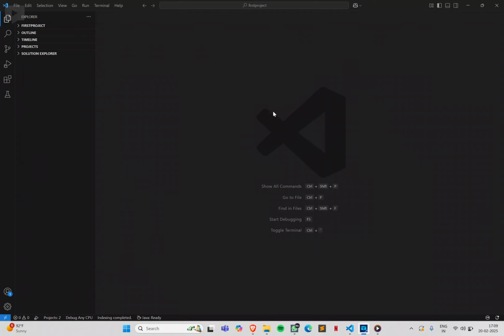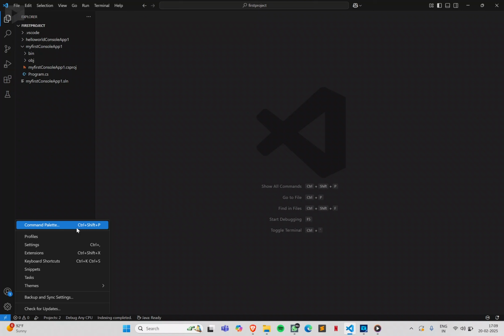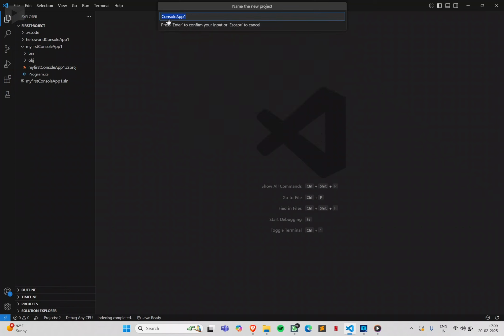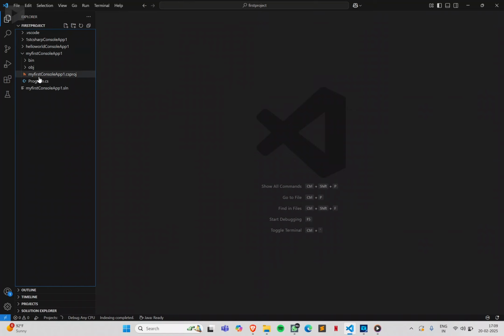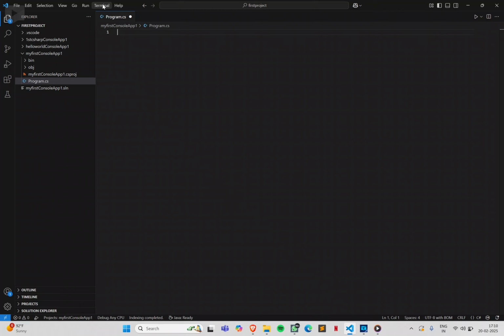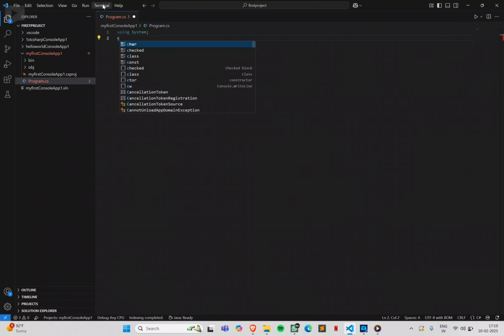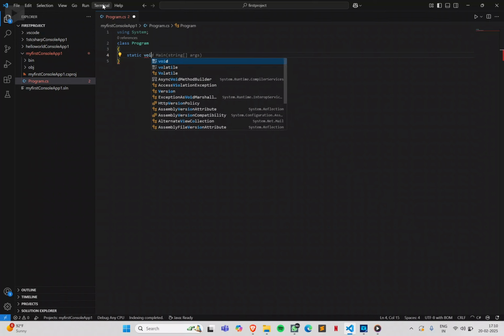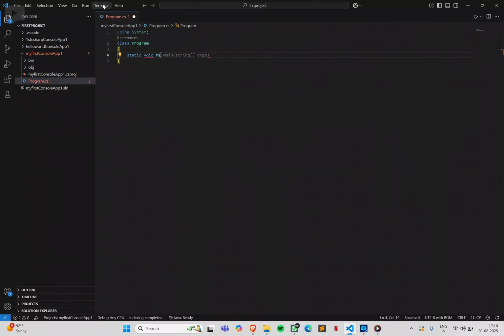C# "Hello World" Program for Beginners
Presented by Ruben,
Welcome to this beginner-friendly tutorial on writing your first C# program – "Hello, World!" 🚀

In this video, Ruben walks you through:
✅ Setting up a C# development environment
✅ Writing and running your first C# program
✅ Understanding the basic structure of a C# application

If you're new to C# programming, this is the perfect place to start!